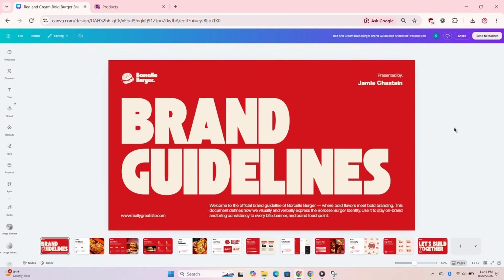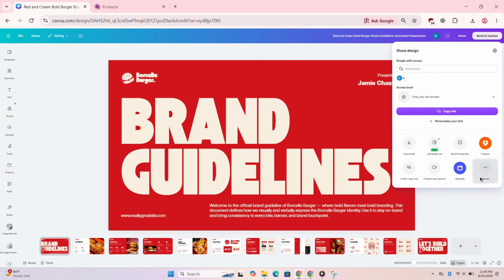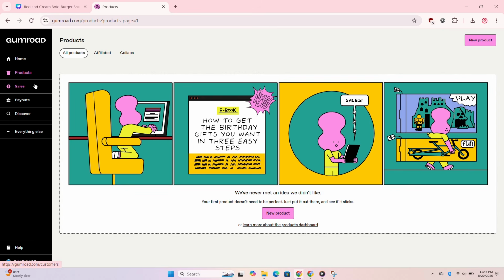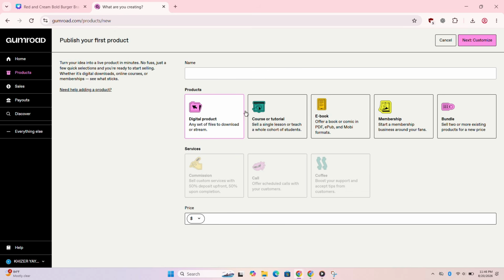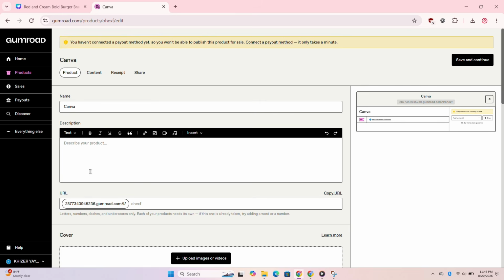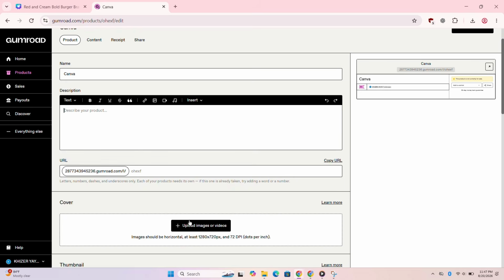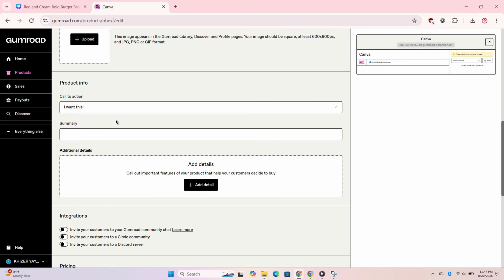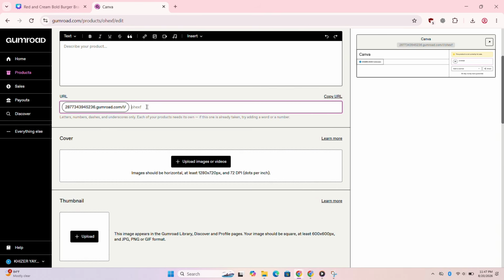How to Make & Sell Canva Templates on Gumroad (2026)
How to Make & Sell Canva Templates on Gumroad

In this video I'll show you how to Make & Sell Canva Templates on Gumroad. The method is very simple and clearly described in the video. Follow all of the steps & see how to Make & Sell Canva Templates on Gumroad.